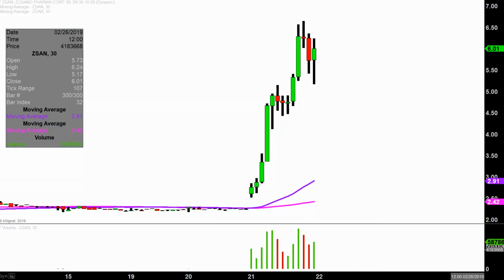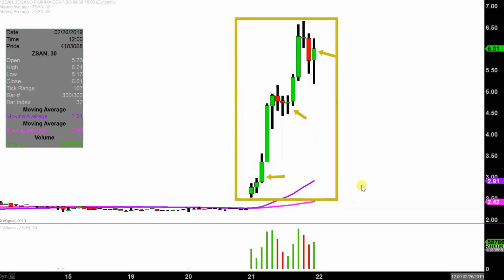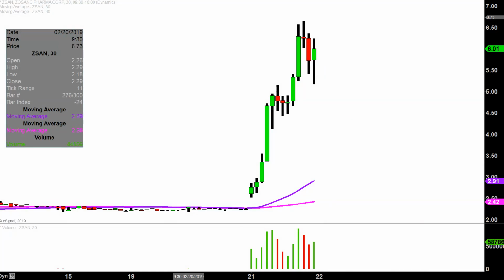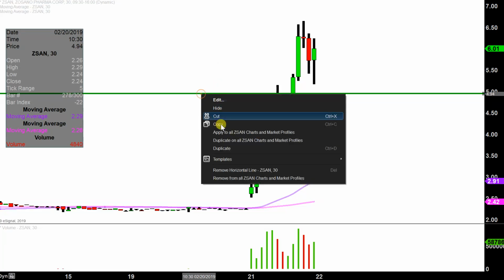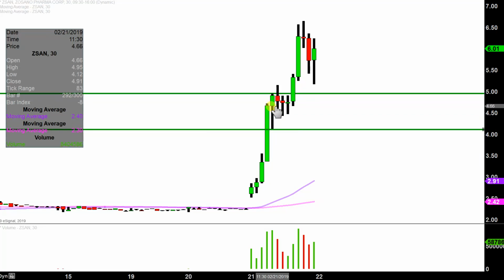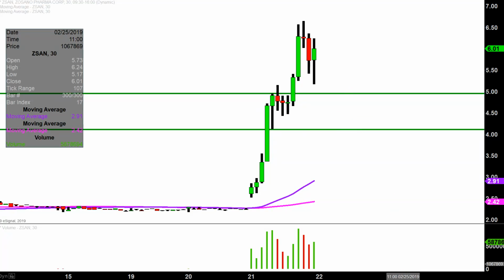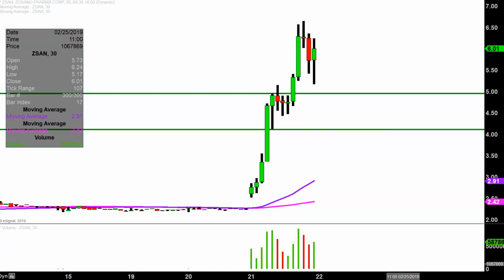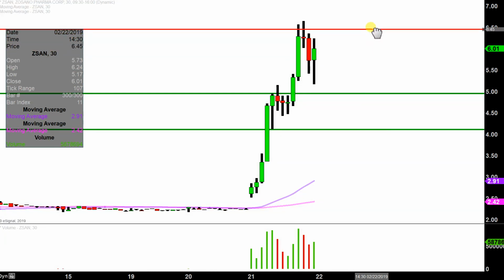Zosano Pharma Corporation - ZSAN Stock Chart Technical Analysis for 02-21-2019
Learn how to read stock charts and identify technical patterns as ClayTrader does a quick stock chart review on Zosano Pharma Corporation (ZSAN).